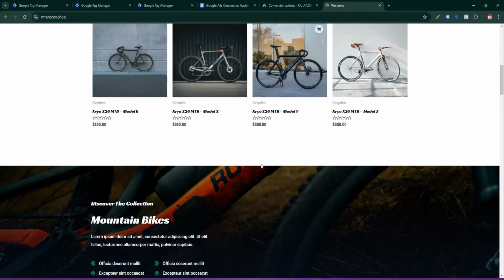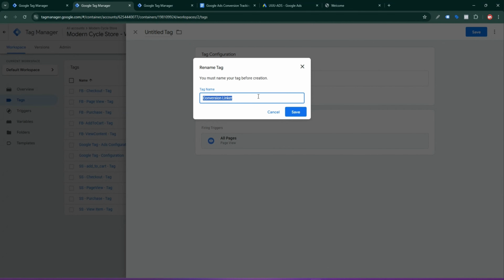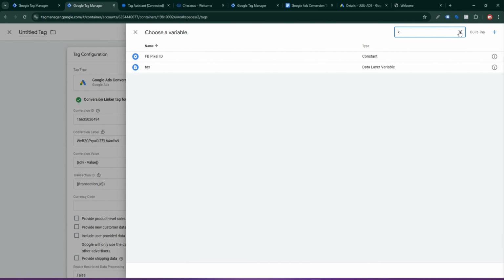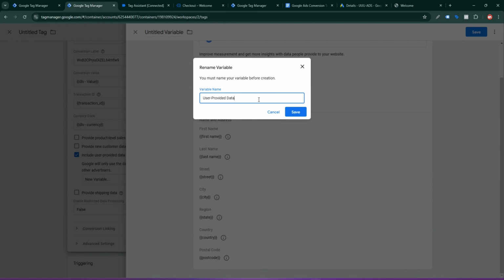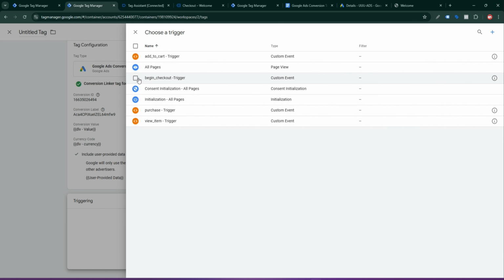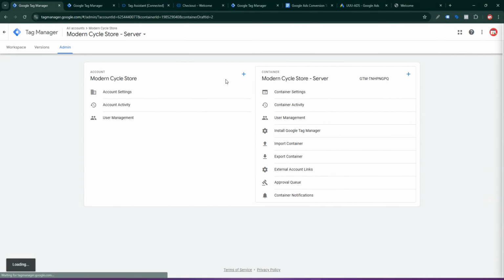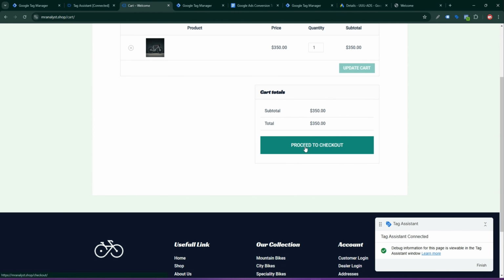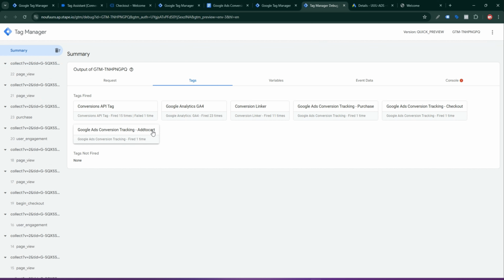Step-by-Step Guide to Google Ads Conversion Tracking for Browser & Server |Advanced Google Ads Guide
In this video, we provide a comprehensive, step-by-step guide to setting up Google Ads conversion tracking for both browser and server environments. Learn how to effectively implement tracking codes, understand key differences between browser and server-side methods, and optimize your campaigns for better performance.

Whether you’re a beginner or looking to refine your skills, this tutorial will equip you with the knowledge needed to track conversions accurately and maximize your ad ROI.

What we'll cover :
Google Ads Web Conversion Tracking - Browser and Server:
👉 Google Ads Conversion Tracking with Enhanced Conversion - Purchase
👉 Google Ads Conversion Tracking - Add to Cart
👉 Google Ads Conversion Tracking - Begin Checkout

⏰ Timestamp:
0:00 - Intro for Google Ads Conversion Tracking for Browser & Server side
0:37 - What is Google Ads Conversion Tracking?
1:07 - Benefits of Google Ads Conversion Tracking
1:55 - Setup Google Tags for Google Ads Conversion Tracking
2:43 - Setup Google Ads Conversion Tracking Purchase action
5:13 - Setup Conversion Linker for Google Ads Conversion Tracking
6:23 - Setup Purchase event for Google Ads Conversion Tracking
13:28 - Setup Checkout event for Google Ads Conversion Tracking
16:05 - Setup Add to Cart event for Google Ads Conversion Tracking
19:05 - Setup Conversion Linker for Google Ads Conversion Server side Tracking
19:32 - Setup Purchase event for Google Ads Conversion Server side Tracking
20:57 - Setup Checkout event for Google Ads Conversion Server side Tracking
23:20 - Setup Add to cart event for Google Ads Conversion Server side Tracking